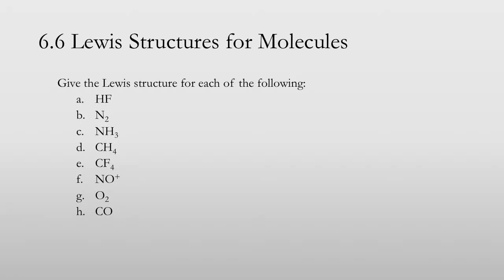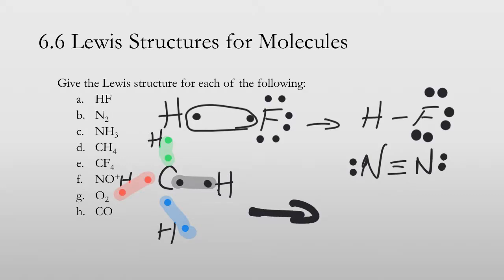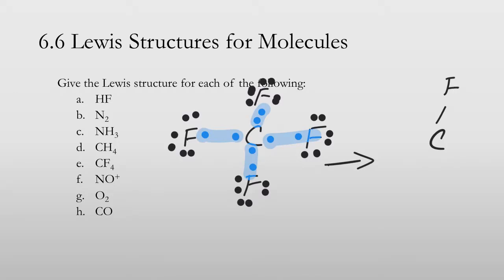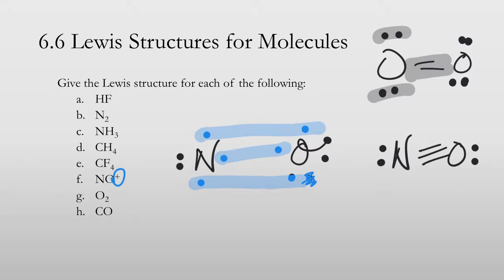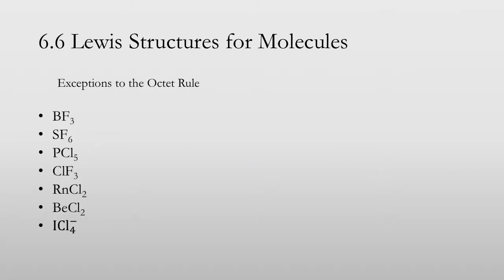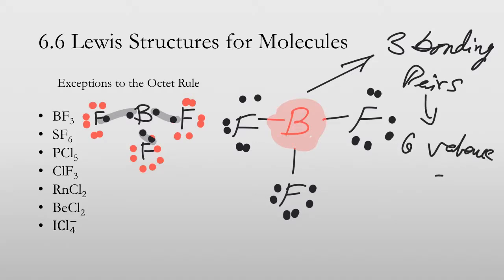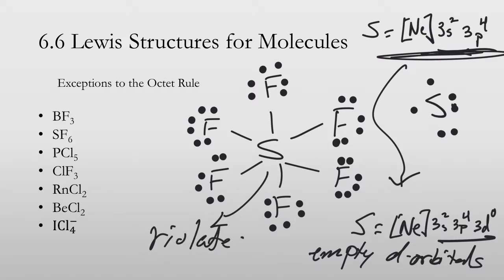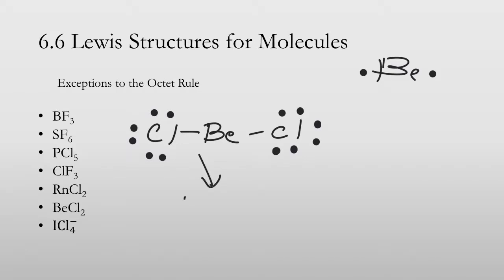39. Lewis Structures of Simple Molecules Pt. 2 (CHEM 1405)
Lewis Structures of Simple Compounds @0:00
Exceptions to the Octet Rule @9:18